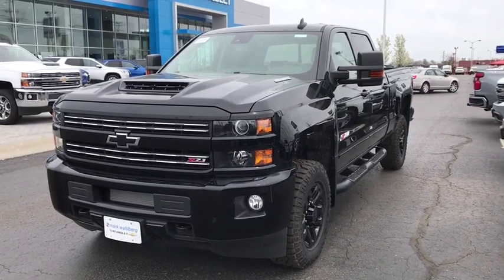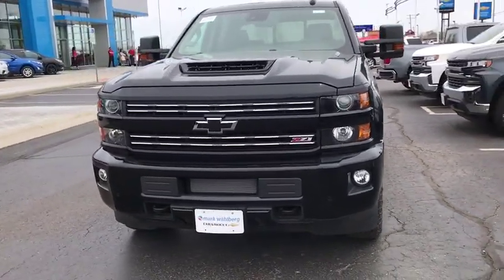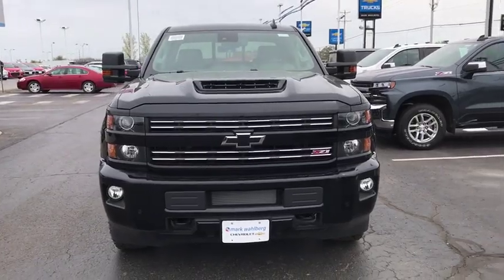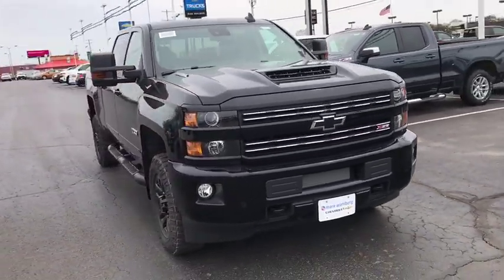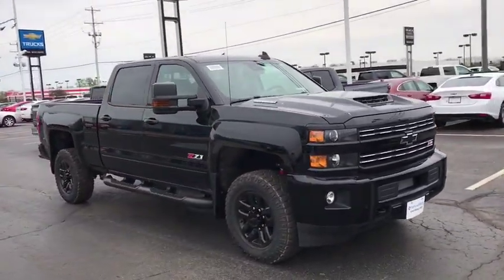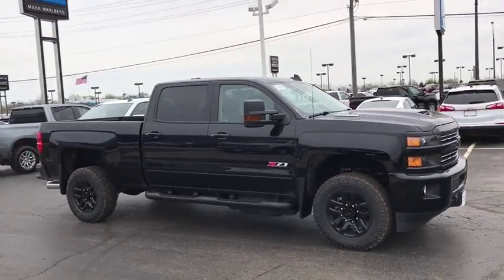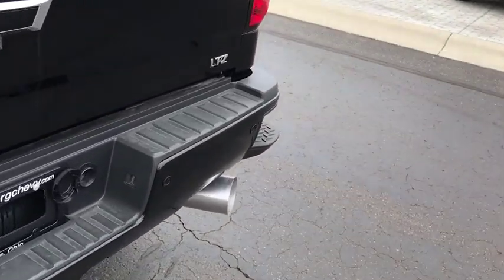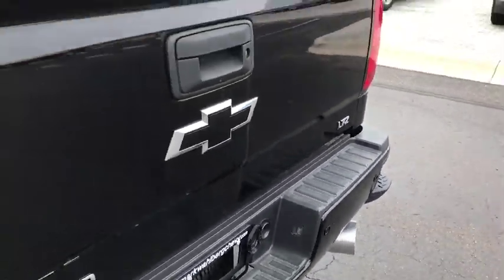2019 Chevrolet Silverado 2500HD Columbus, London, Springfield, Hilliard, Dublin, OH CF9T200367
Black N 2019 Chevrolet Silverado 2500HD available in Columbus, Ohio at Mark Wahlberg Chevrolet. Servicing the London, Springfield, Hilliard, Dublin, OH area.

2019 Chevrolet Silverado 2500HD 4D Crew Cab LTZ Black 4WD Allison 1000 6-Speed Automatic Duramax 6.6L V8 TurbodieselbrAllison 1000 6-Speed Automatic, 4WD, Jet Black Leather. Tax, title, license and dealer fees (unless itemized above) are extra. Not available with special finance or lease offers. The features and options listed are for a new Chevrolet and may not apply to this specific vehicle. You may be eligible for additional incentives, see dealer for details. Price includes: $1,000 - General Motors Consumer Cash Program. Exp. 04/30/2019, $1,500 - GM Down Payment Assistance Program. Exp. 04/30/2019